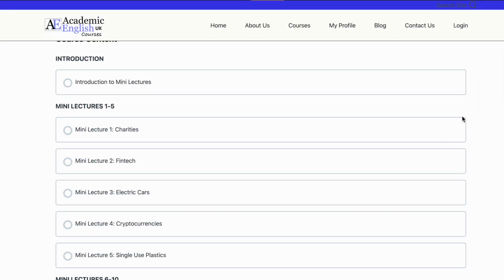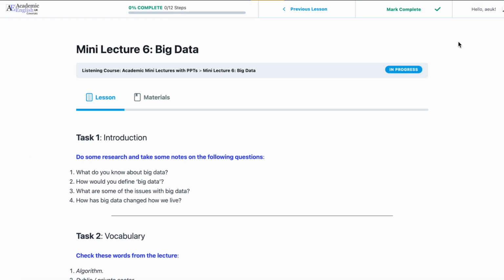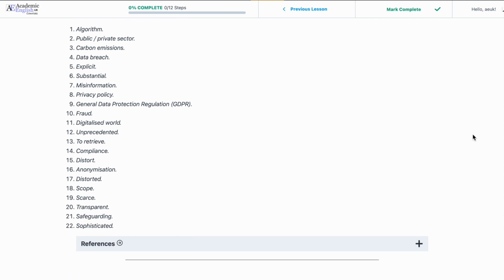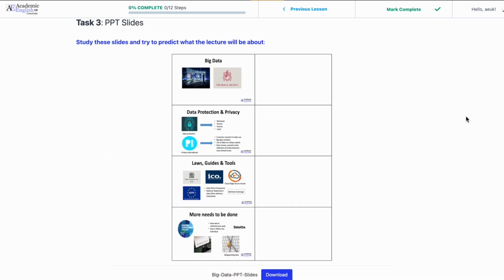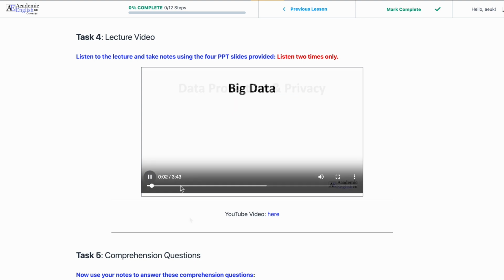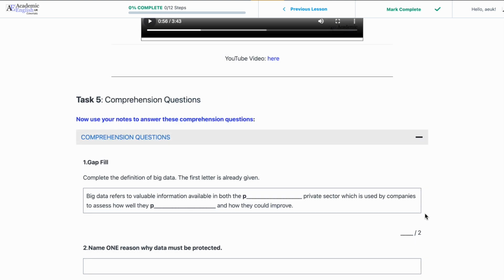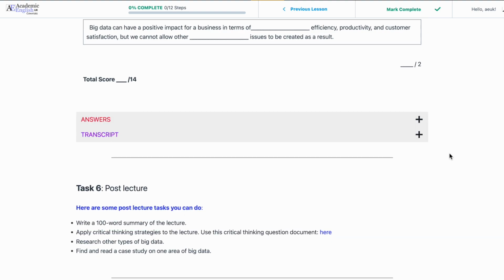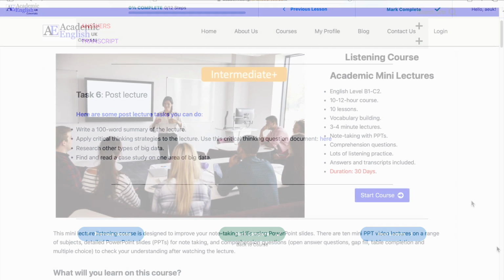Academic Mini Lectures Course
Listening Course: Academic Mini Lectures

English Level B1-C2.
10-12-hour course.
10 lessons.
Vocabulary building.
3-4 minute lectures.
Note-taking with PPTs.
Comprehension questions.
Lots of listening practice.
Answers and transcripts included.

This mini lecture listening course is designed to improve your note-taking skills using PowerPoint slides. There are ten mini PPT video lectures on a range of subjects, detailed PowerPoint slides (PPTs) for note taking, and comprehension questions (open answer questions, gap fill, table completion and multiple choice) to check your understanding after watching the lecture.